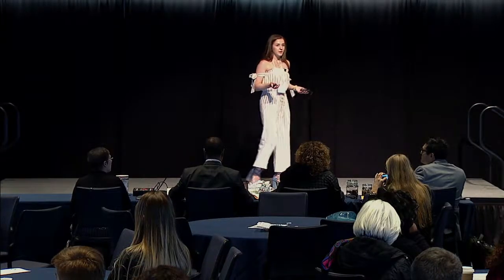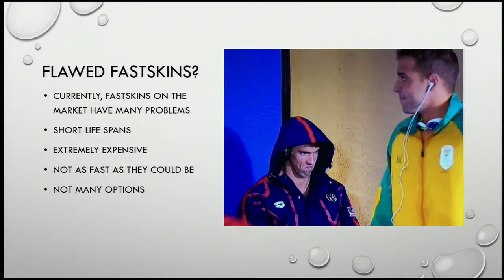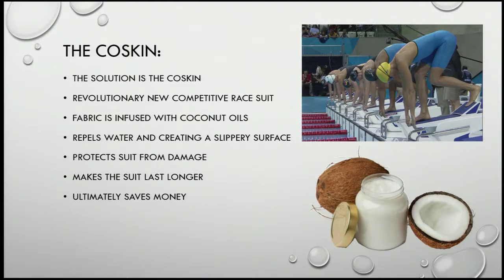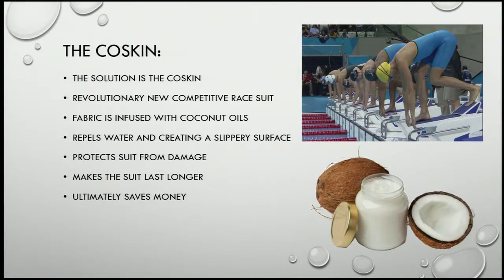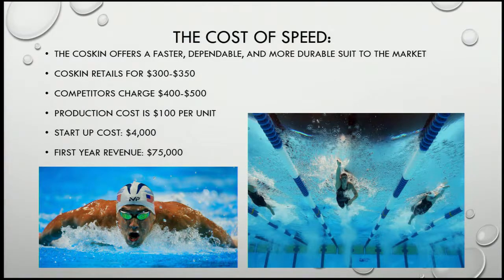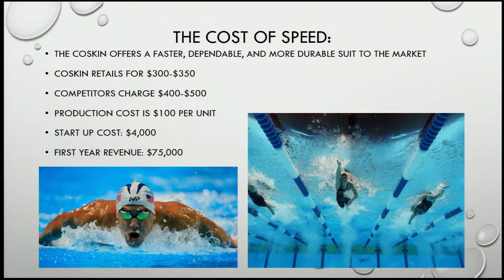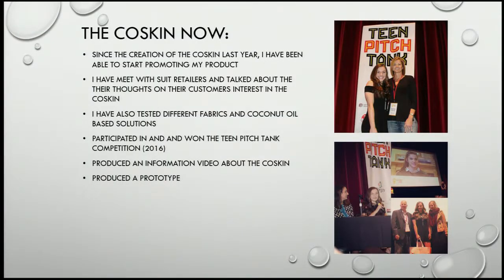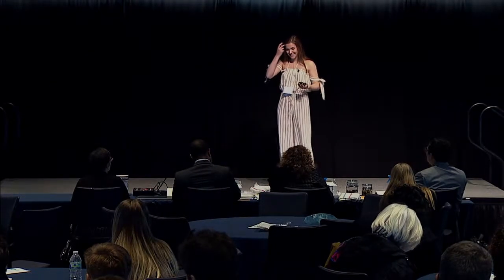2017: Veale Venture Challenge: The CoSkin